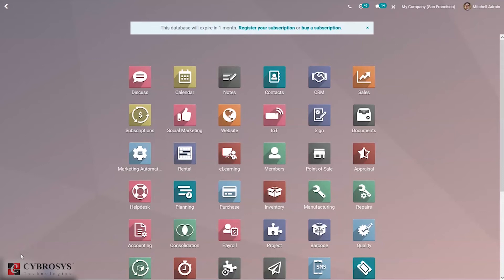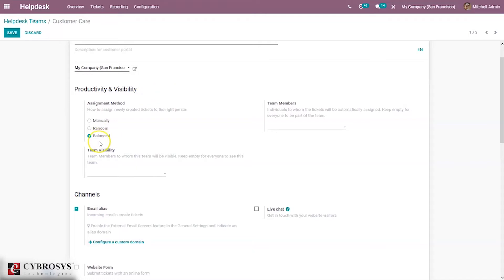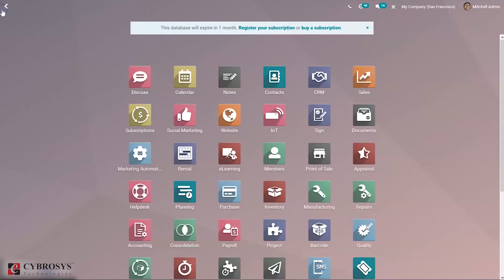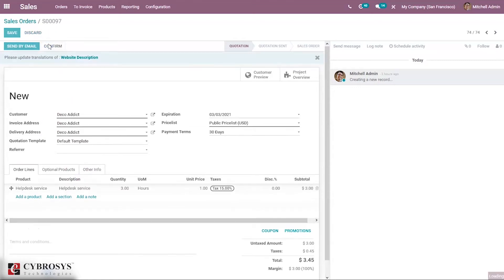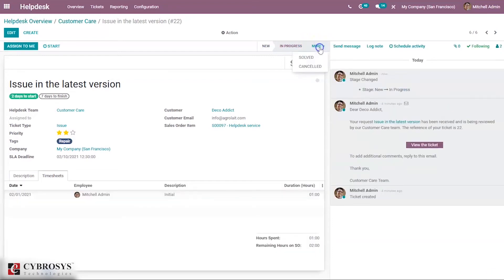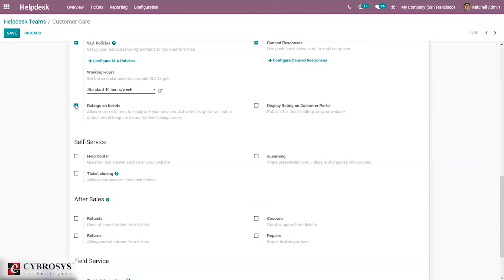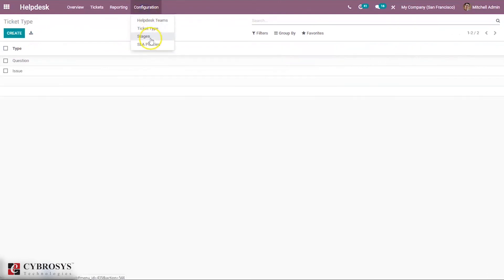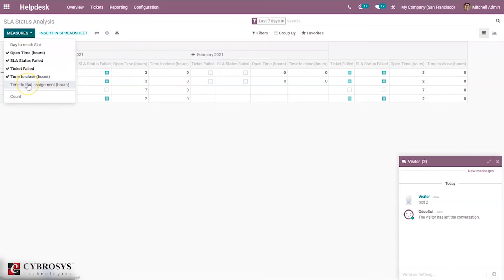Odoo 14 Helpdesk | Odoo Functional Video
In this video, you will learn about Odoo 14 helpdesk management

Therefore, a successful scheme where you can organize multiple teams with their customized pipeline, visibilities settings, and ticket traceability is essential.

Video Content:
0:00 Introduction
2:26 Goto Helpdesk Overview
7:10 Lets goto sales module in odoo
14:22 Goto Helpdesk team management
18:00 After saving Helpdesk team goto Ticket
21:00 Helpdesk Ticket Analysis